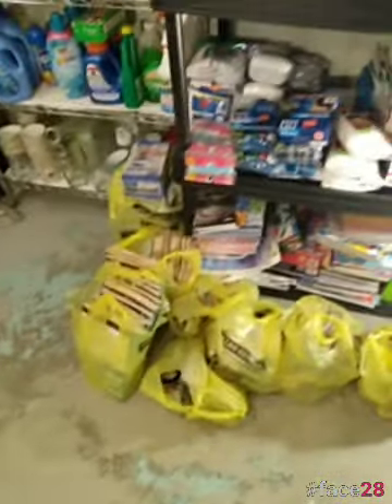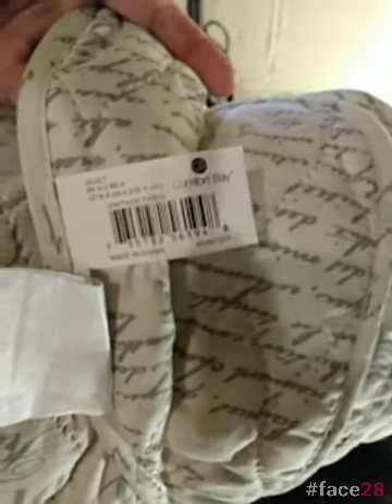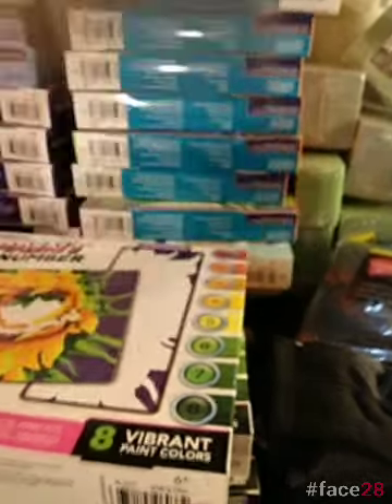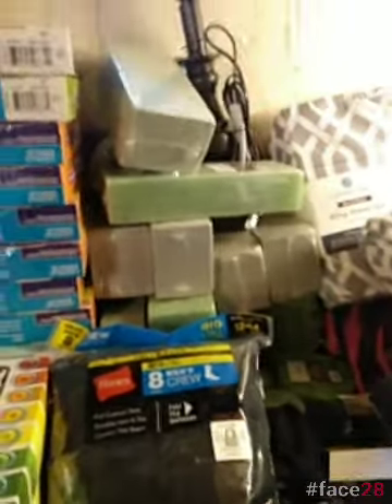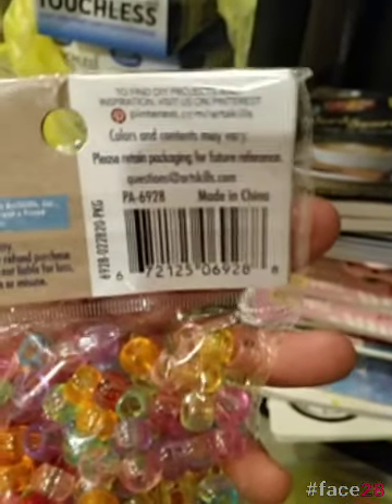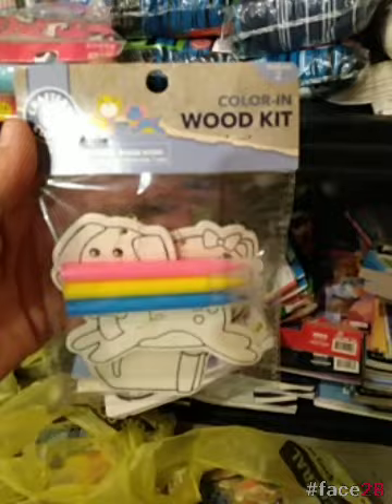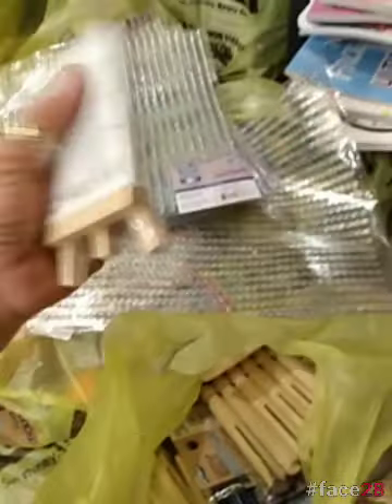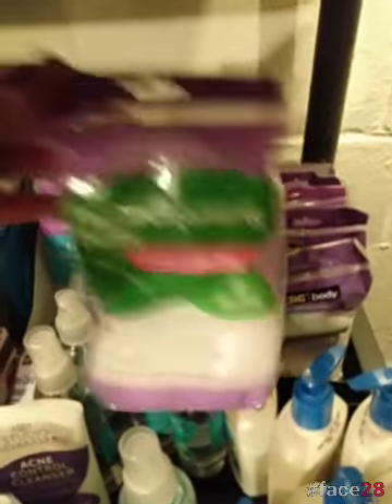$485 Retail/$1.62 OOP 📢 VISUALS & UPCs - DOLLAR GENERAL REMODEL ART/CRAFTS & NEW PENNIES📢‼️remodel